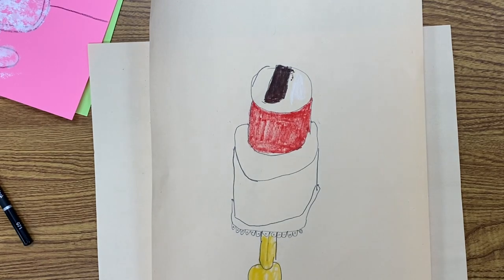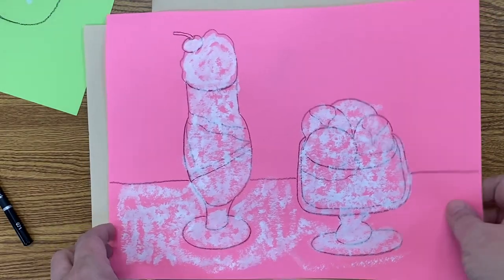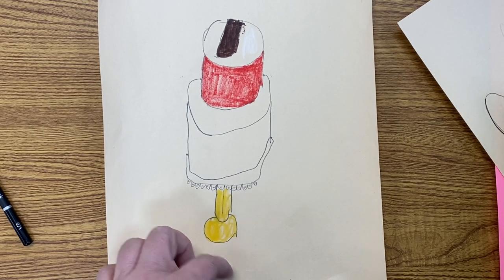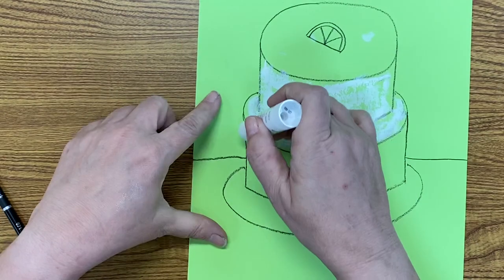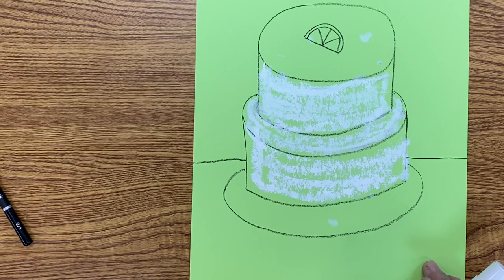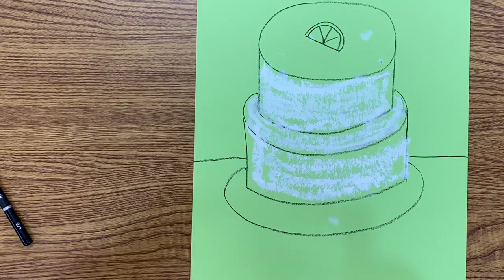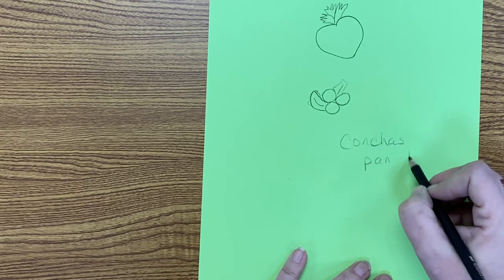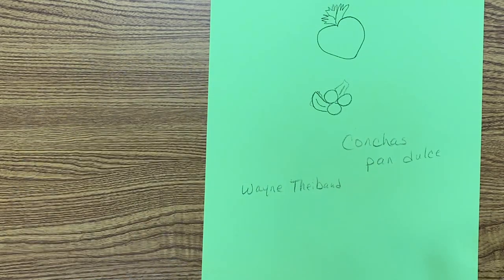Wayne Thiebaud 4th grade instructions